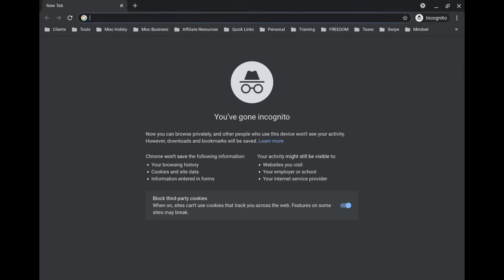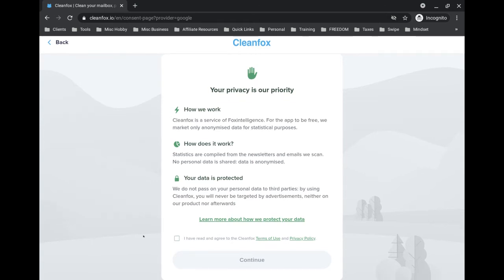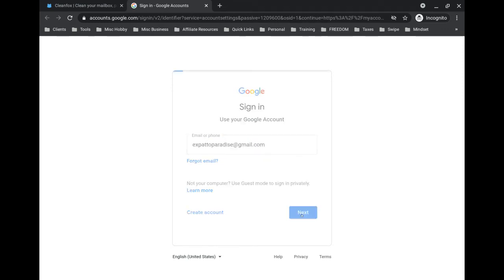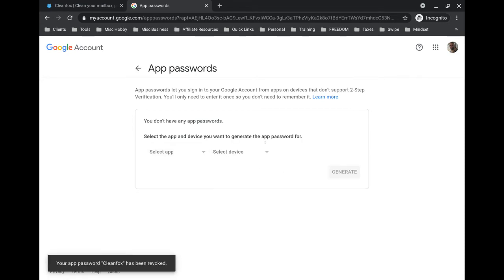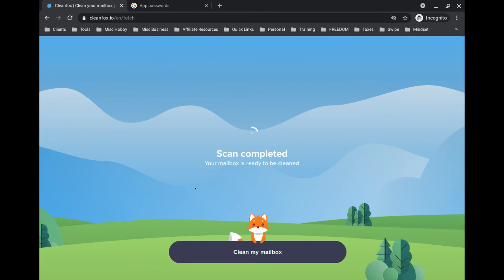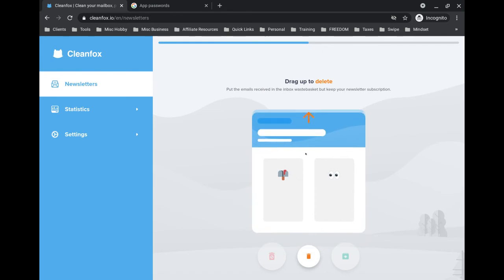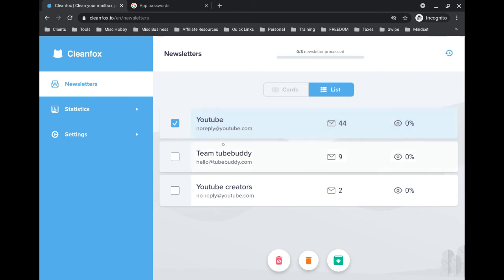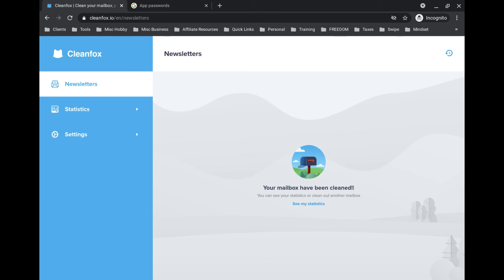How to quickly clean your gmail email inbox (and unsubscribe from unwanted newsletters)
In this video I show you a cool tool for quickly unsubscribing from any unwanted newsletters and deleting emails to clean your gmail account (or any webmail account like yahoo)